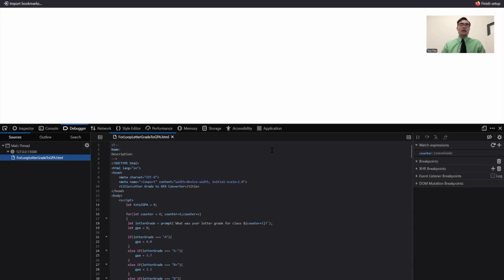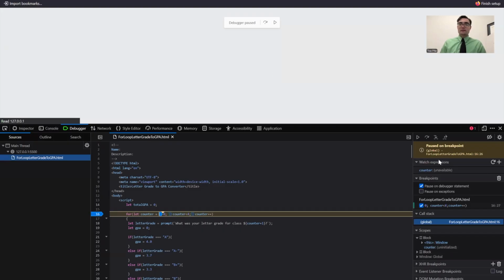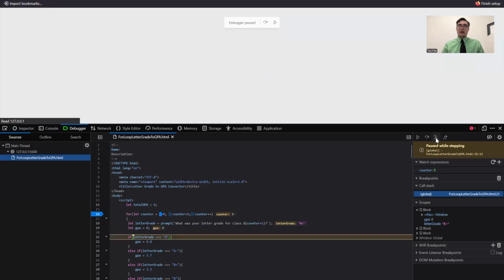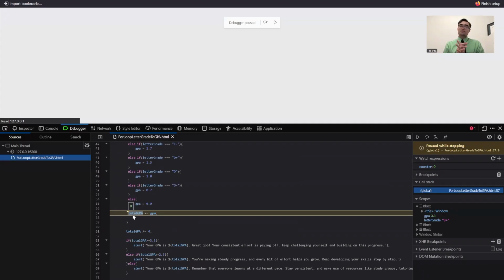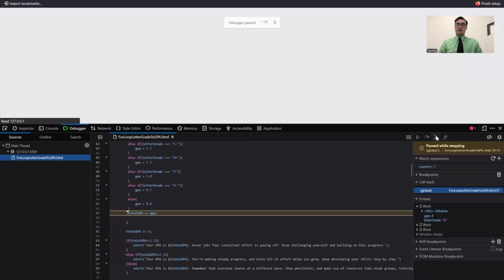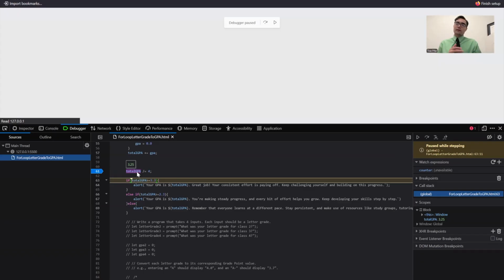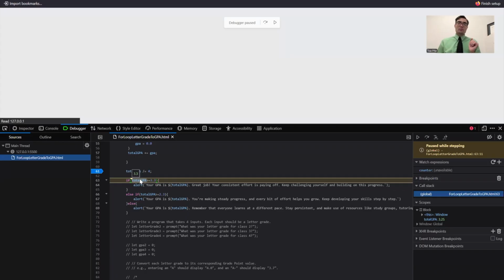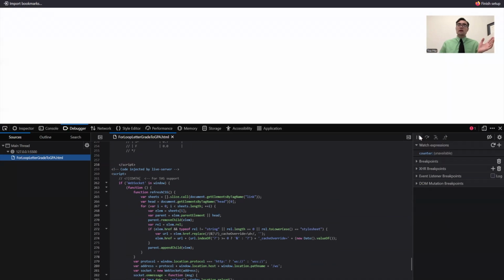Debugger (Firefox)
How to use the Firefox debugger to step through code and force conditions